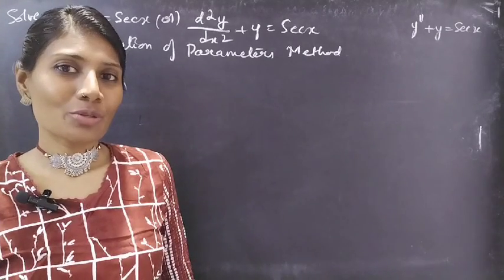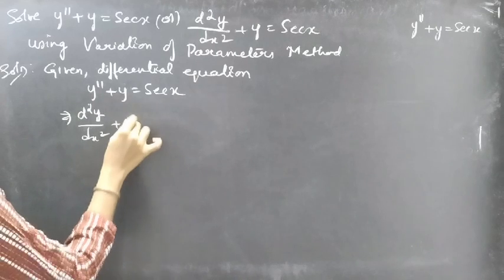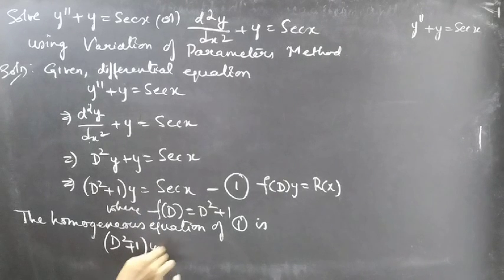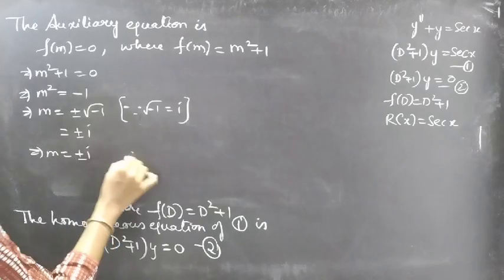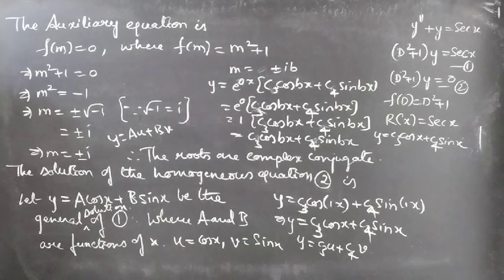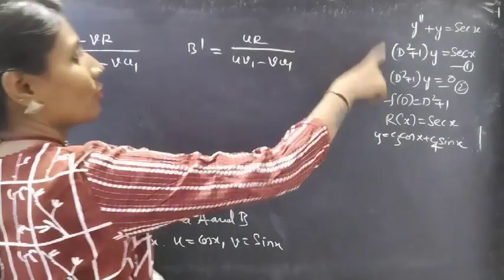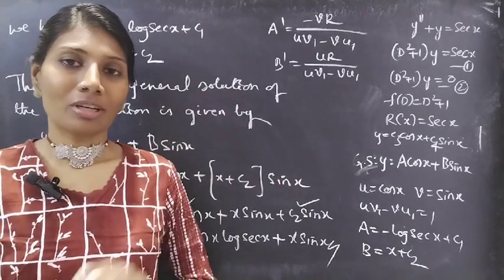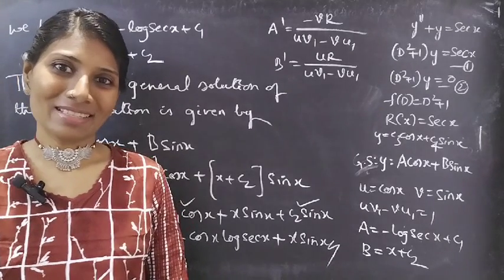y"+y=secx, d^2y/dx^2+y=secx part2 Variationofparameters L987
Hello, People!

Here in this video, we will be solving the given differential equation by replacing the parameters with variables A and B(which are functions of x).Also by finding A' and B' we will get the required solution. One more video in another way will be coming soon. Please watch with patience, have a happy learning!

With Love,
Chinnaiah Kalpana🌸